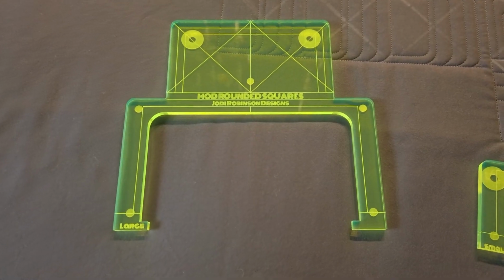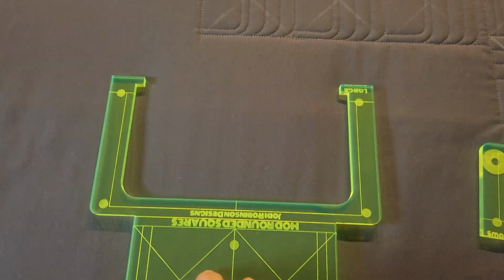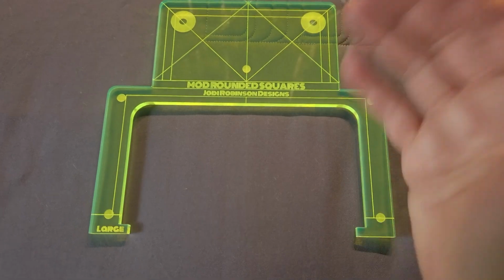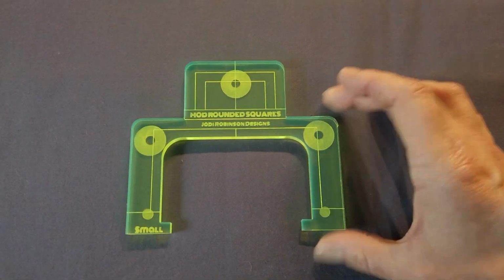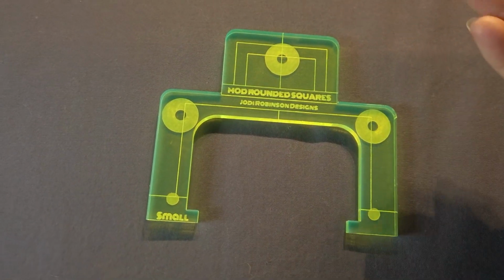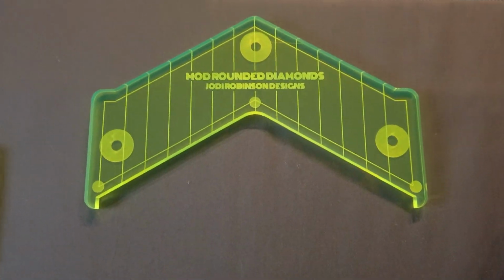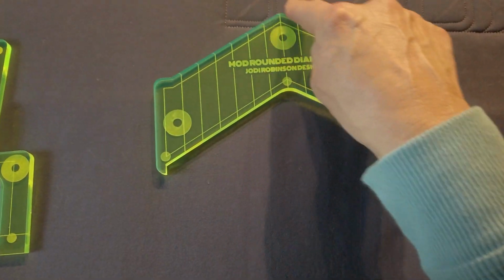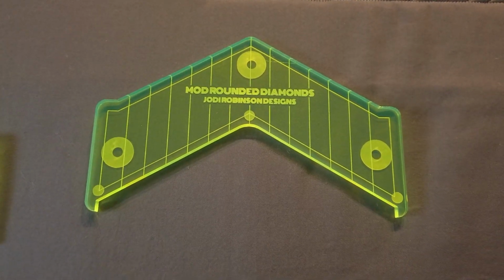New Mod Rounded Squares and Mod Rounded Diamonds Rulers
A quick video about the new Mod Rounded Rulers.